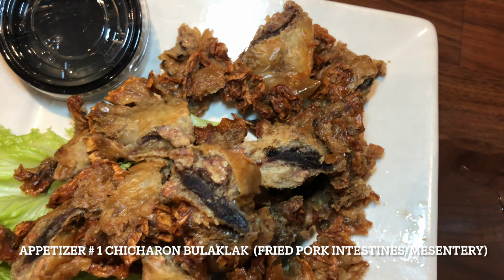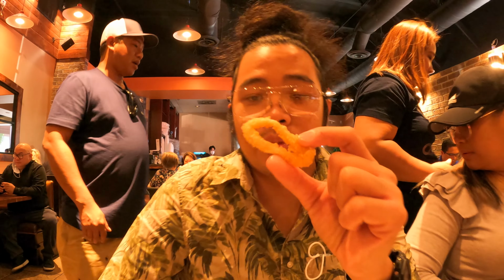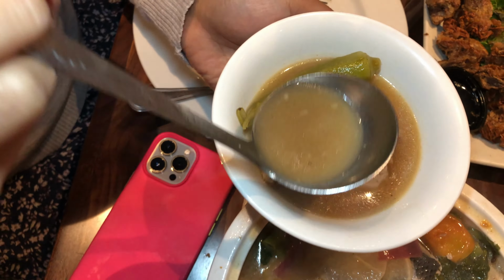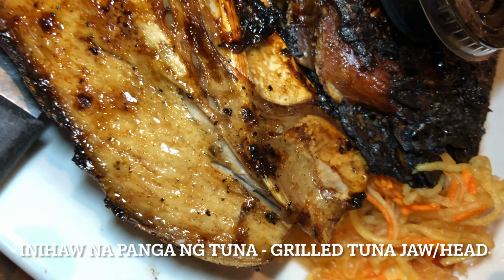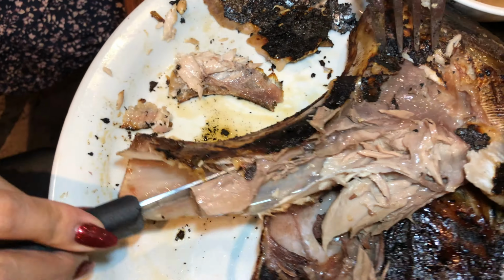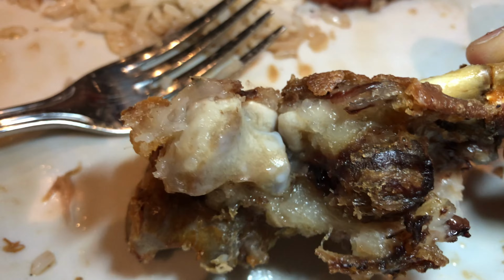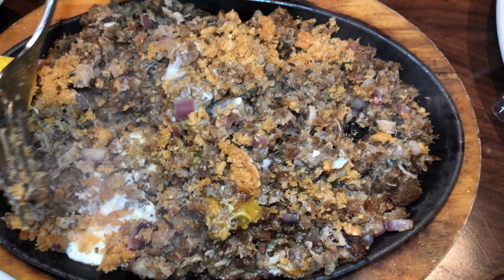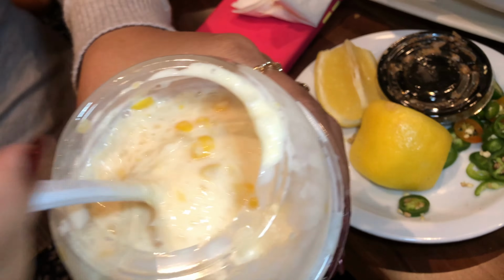Gerry’s Grill-Grilled Filipino Food specialists,Home of the festive and authentic Filipino Food ep45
In this Video, we will be eating with family at Gerry’s Grill  @ 11710 South St #107, Artesia, CA 90701. Gerry's Restaurant and Bar, formerly Gerry's Grill was founded by Gerry Apolinario on February 14, 1997, as a simple bar where people could hang out after work, have a great time and eat great food, specifically PULUTAN ( Food that is best paired with alcohol. Its first branch opened at Tomas Morato in Quezon City and with its popularity, the restaurant business rapidly expanded.
Eventually The restaurant chain opened four branches in the US. In 2010, it started to expand in Singapore and, in 2012, in Qatar. On June 21, 2019, Gerry's Grill had 151 branches internationally. The menu includes grilled seafood ( which according to its patrons is its specialty) , pica-pica ( finger food/appetizers such as Calamari) and Asian and Filipino dishes. And among their grilled specialties, their Grilled Tuna jaw ( inihaw na panga ng Tuna ) , Grilled Pork Belly (inihaw na Liempo) and Grilled Squid (inihaw na pusit). Alcohol is also served as well, and make sure to bring your IDs to have a cocktail or two. So what are We Waiting for LETS EAT

Enjoy the full quality of this video by setting your current video quality to the minimum of 1080P until 4K. This will ensure a better appreciation of the quality and content of the Video. Thank you so much.

YouTube thumbnails made in CANVA

Canva.com